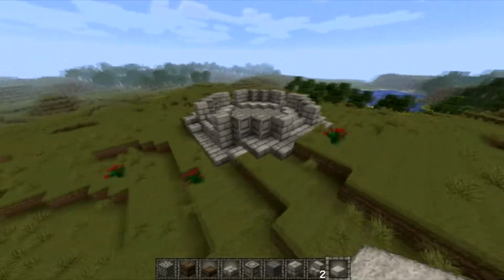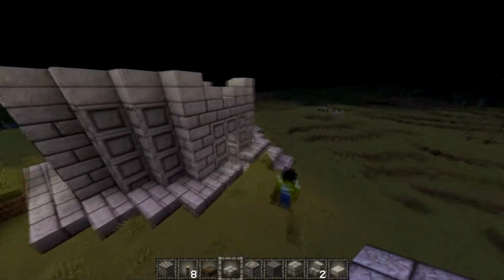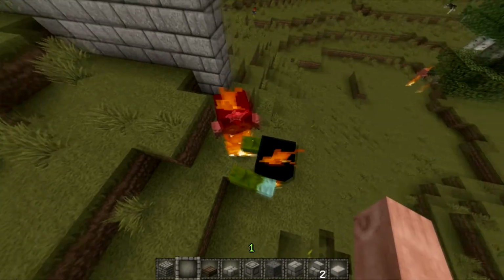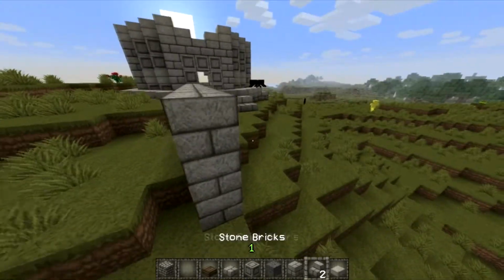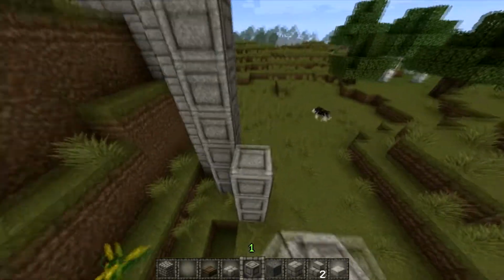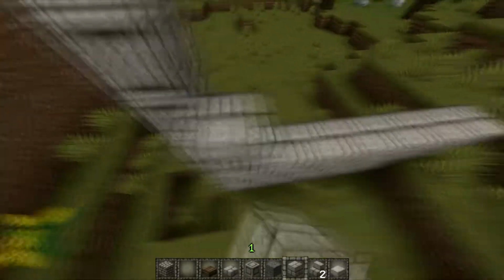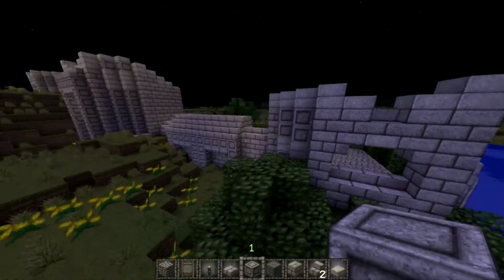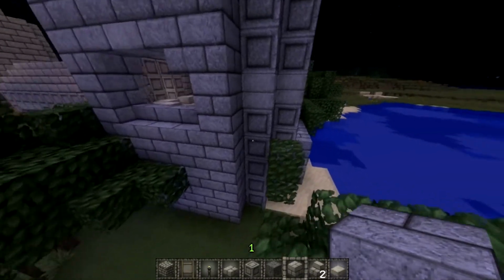Minecraft #1: Castle of Excellence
Full credit of the songs used goes to Chucklefish. The following is the list of songs (in order):

- Atlas
- Horsehead Nebula
- Arctic Exploration 1
- Crystal Exploration 1
- Desert Exploration 1
- Forest Battle 1